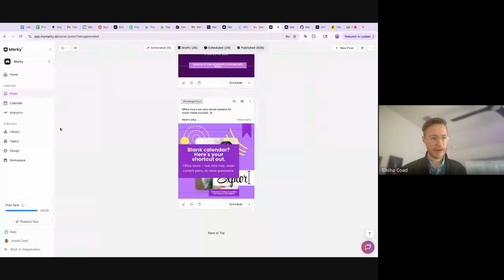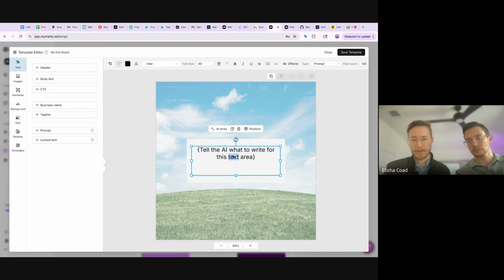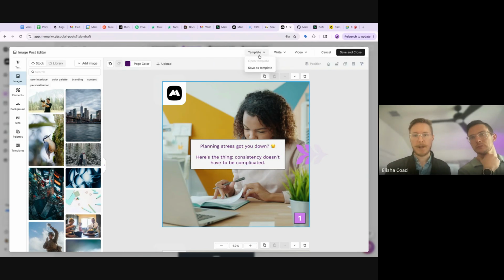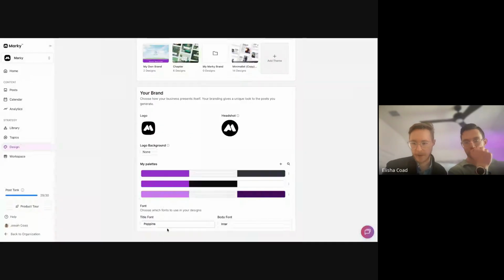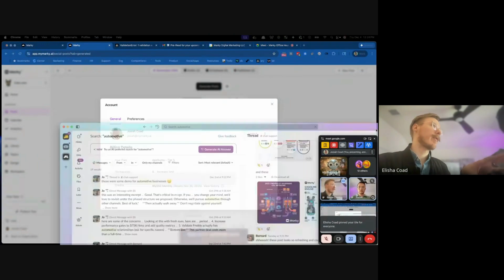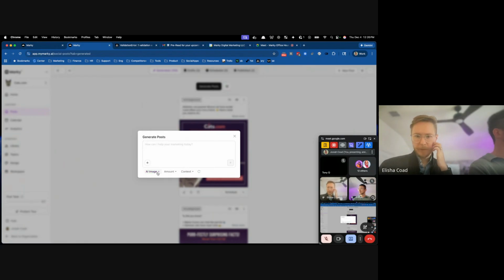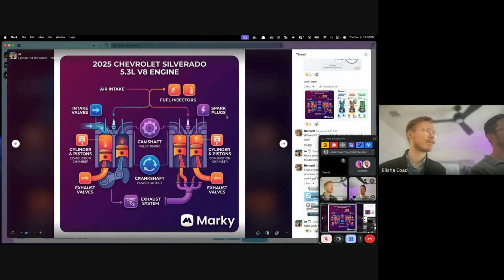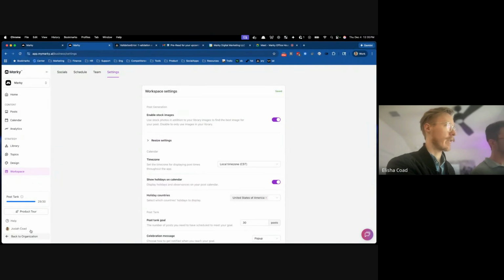December Office Hours | Smarter Generation, Better Control & What’s Coming Next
In this December Office Hours, the Marky team walks through the latest improvements across content generation, organization, and workflow control—along with a look at what’s coming next.

This session focuses on making Marky faster to use, easier to understand, and more predictable when generating and scheduling content at scale.

✨ What we covered in this session:
• 🧠 Improvements to post generation and context handling
• 🗂️ Continued updates to the Marky Library and how files influence generation
• 🎛️ More control over how posts are created, edited, and reused
• 📅 Scheduling and queue behavior updates for better planning
• ⚙️ Quality-of-life improvements based on user feedback
• 🚀 A preview of upcoming features and workflow enhancements

Throughout the session, we also answer live questions from users, clarify how newer features work behind the scenes, and share how Marky’s product direction is evolving based on real usage.

Whether you’re a solo creator, business owner, or managing content for multiple clients, this Office Hours is all about helping you work smarter, stay organized, and trust the output Marky generates.

📢 Got feedback? Share it or vote on what’s next